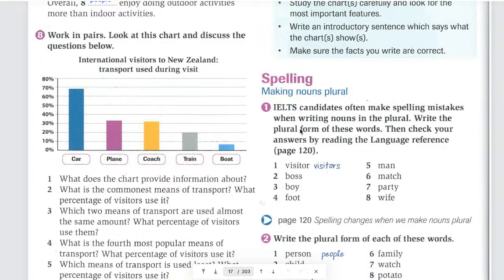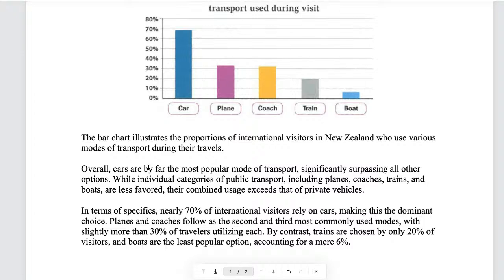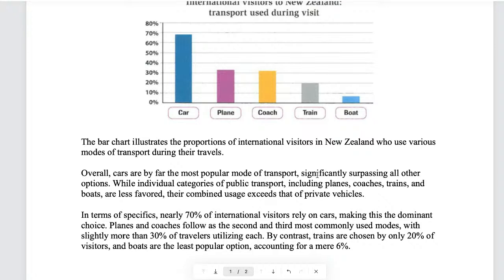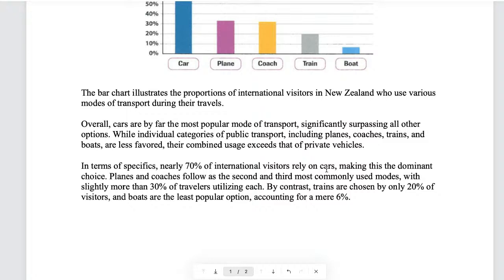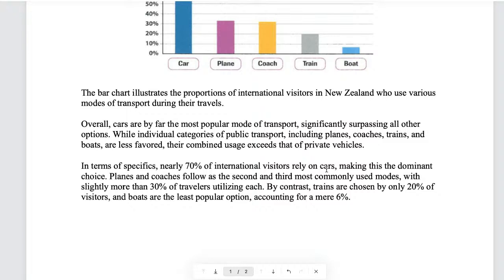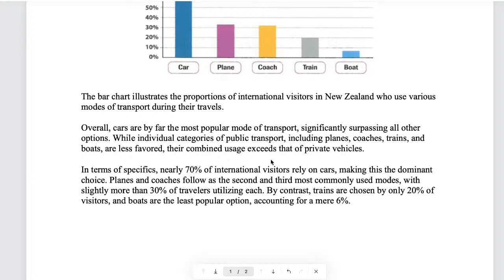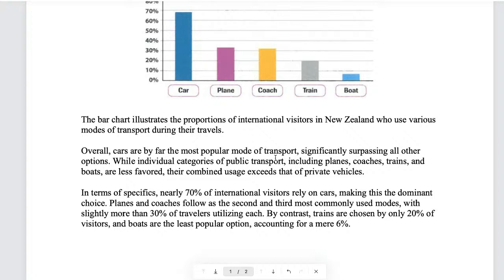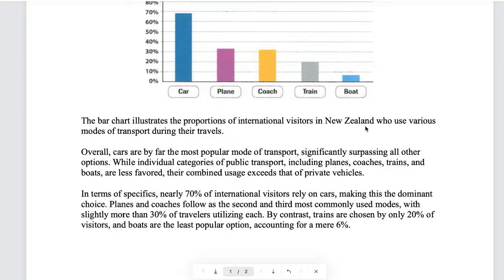LIVE - IELTS bands 4-5 - Writing Task 1 - International visitors to New Zealand: transport used